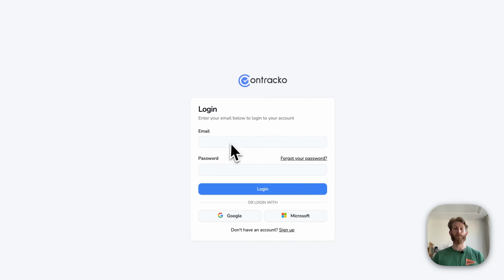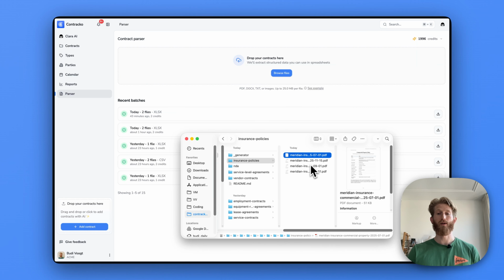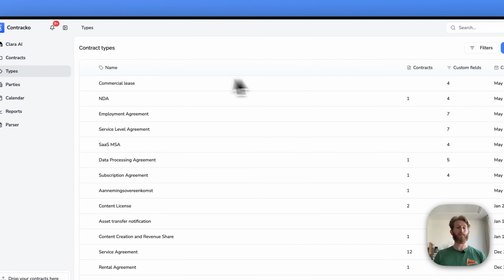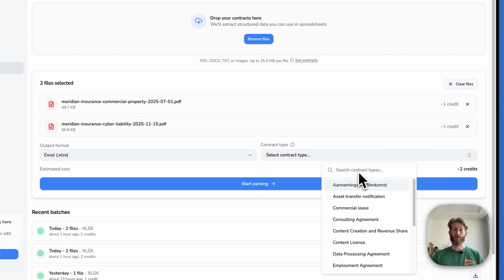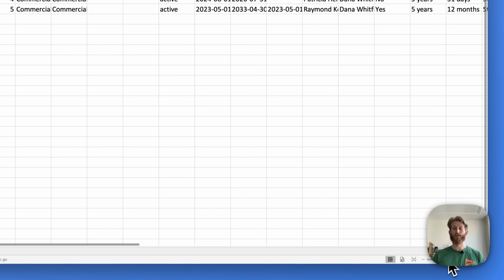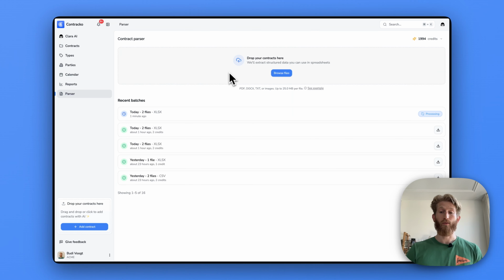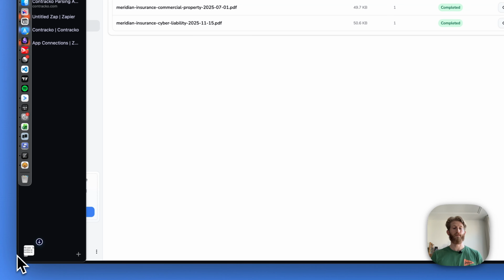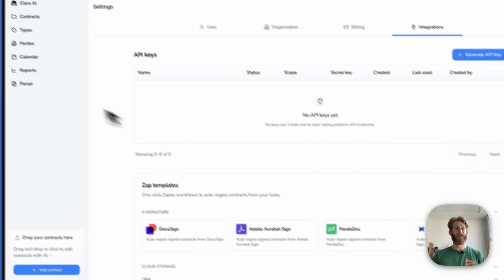Extract insurance policy data to Excel or JSON with AI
If you manage a portfolio of insurance policies and you want them as structured data instead of a folder of PDFs, this is how Contracko's parser does it. Upload your policies, pick Excel, CSV, or JSON, and the AI extracts the common contract fields plus policy-specific ones like policy number, coverage type, coverage limit, and deductible. It runs in batch and finishes one policy at a time.

What it looks for:

Standard fields: insurer, insured, dates, governing law, jurisdiction
Policy custom fields: policy number, coverage type (general liability, property, cyber, and more), coverage limit, deductible
Inputs: PDF, Word, TXT, or images, single or batch
Outputs: Excel, CSV, or JSON for spreadsheets, agents, or code

Timestamps:
0:00 - Convert insurance policies to structured data
0:25 - Open the parser
0:58 - Upload policies and pick Excel, CSV, or JSON
1:43 - The insurance policy type and custom fields
3:10 - Open the result in Excel
3:52 - Do it programmatically with the API
5:01 - Start your free trial

About Contracko:
Contracko is AI-powered contract management for growing businesses. It gives you a smart contract repository, AI review and analysis, automated data extraction, and deadline reminders in one place. The parser shown here pulls parties, dates, renewal terms, values, and custom fields from PDFs and Word documents, and you can use it on its own or alongside full contract management.

Insurance policy extraction is a free tool you can try on your own policies before starting a trial.